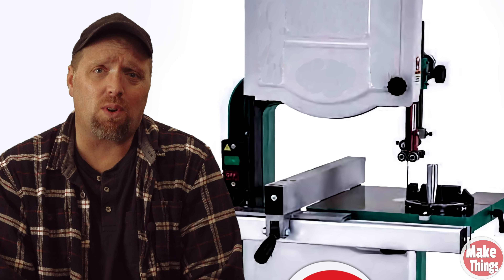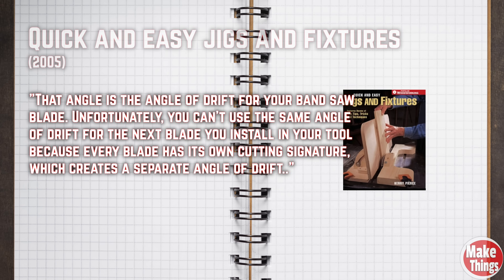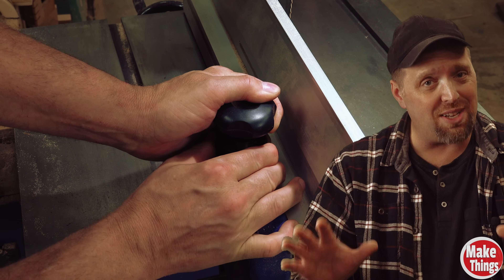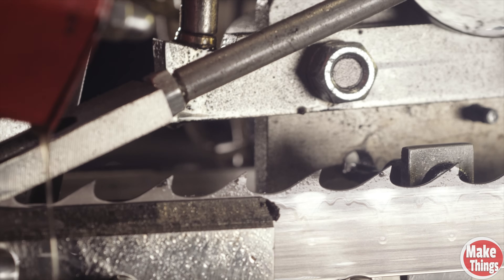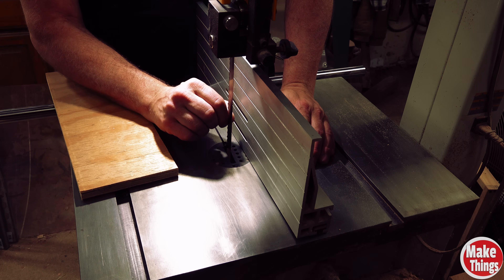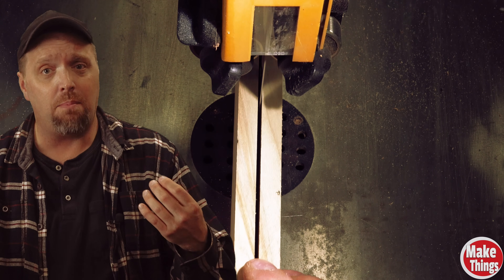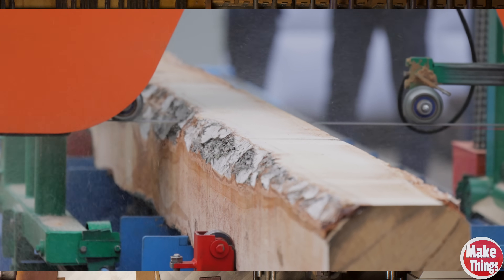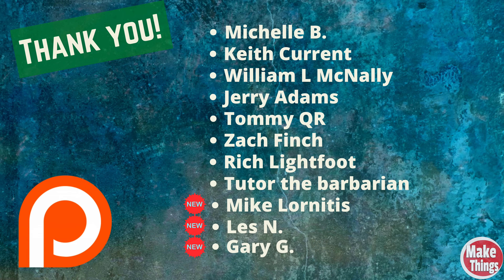The Mysterious Bandsaw Drift...Solved? // B4WMT #9 // Make Things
For as long as I’ve used bandsaws, I’ve heard of the mysterious bandsaw drift phenomenon, yet I have never been able to really get a definitive answer to the cause of this problem.  With my first bandsaw, I spent months trying to get that bandsaw to resaw lumber and gave up a year later after countless hours of swapping blades and customer service phone calls that did nothing to fix my problems.

Today, we're going to look at bandsaw drift logically and try to understand why it's happening.  Only then can we hope to resolve the mysterious bandsaw drift phenomenon...

Michelle B
Keith Current
William L McNally
Jerry Adams
Tommy QR
Zach Finch
Rich Lightfoot
Tutor the Barbarian
Mike Lornitis
Les N.
Gary G.

00:00 Intro
0:24 1. The Mysterious Bandsaw Blade Drift Phenomenon
2:26 2. Ancient Tried and True Methods
4:40 3. Physics, Nature and Logic
7:20 4. Gaming the System
10:32 Credits